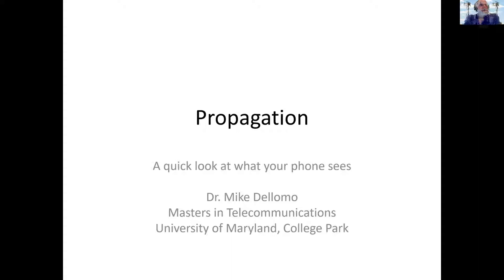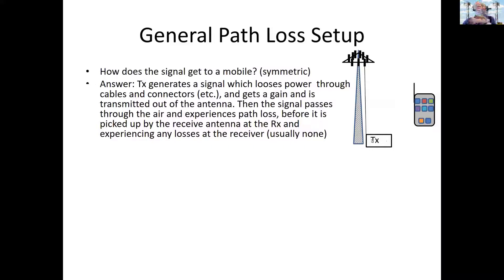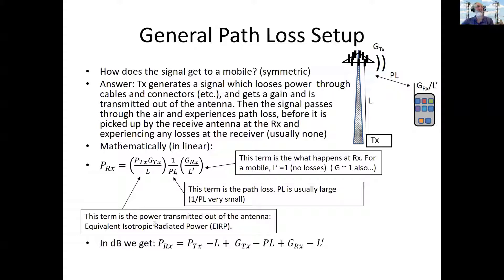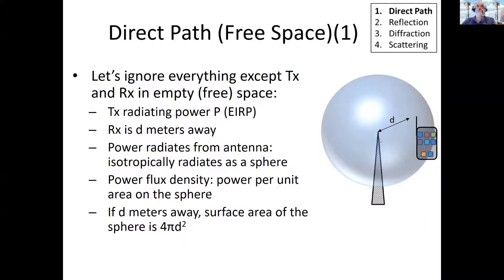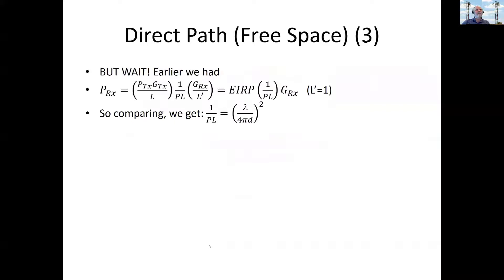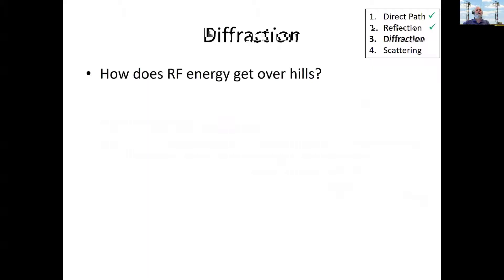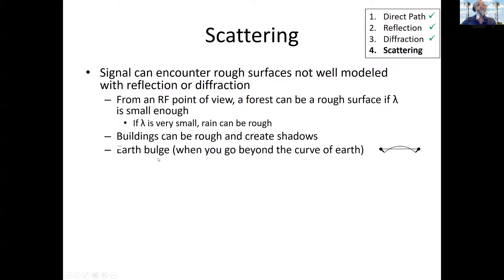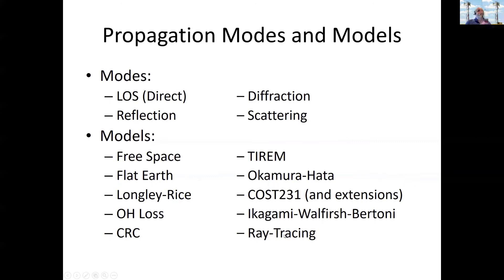Radio Propagation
This video explains the basics of radio signal propagation, illustrating how the radio signal travels from a base station to a mobile device.